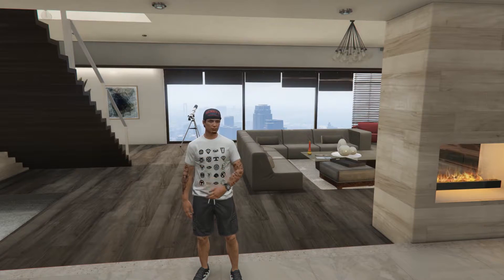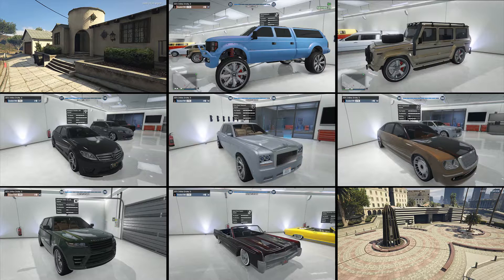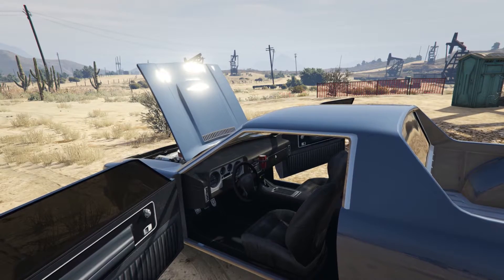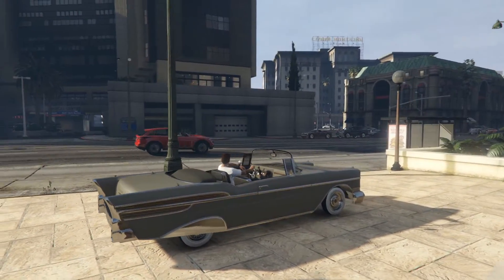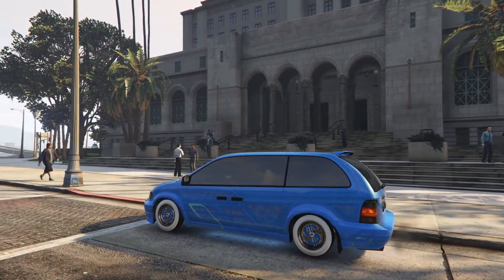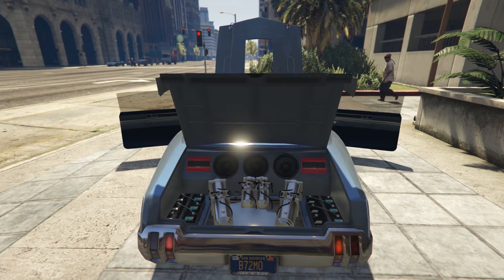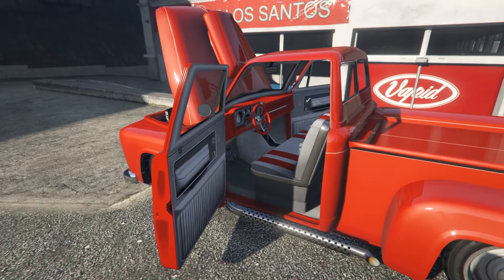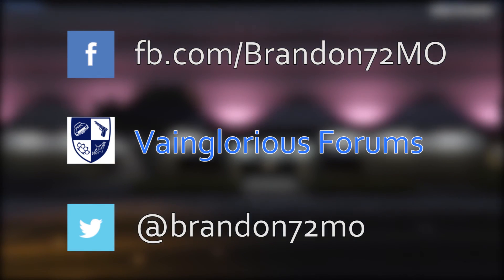GTA Online $$$45 Million$$$ Garage Tour - Update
There's been some changes to my garages, seven vehicles are gone and seven have replaced them. Check them out in this Update to my GTA Online $45 Million Garage Tour!

Click the "Support" button on the top right of the page.

Social